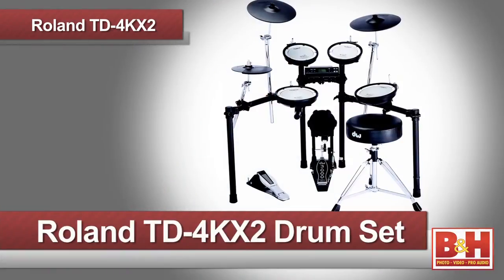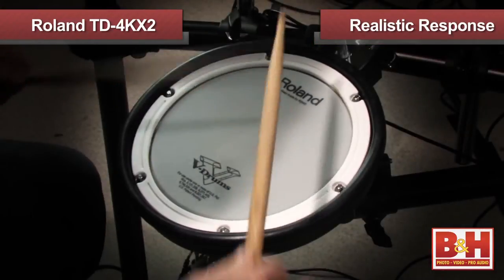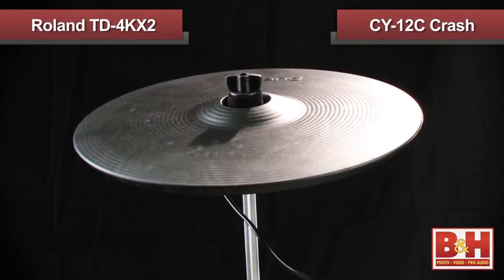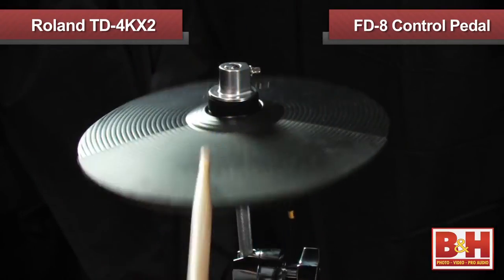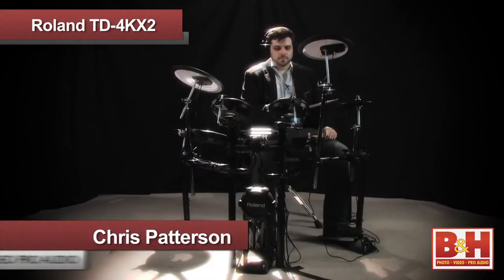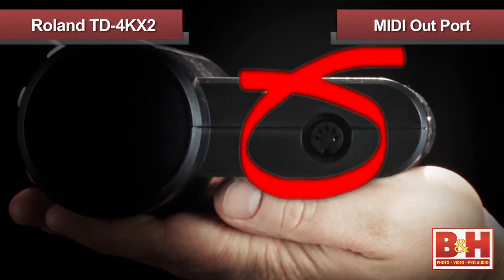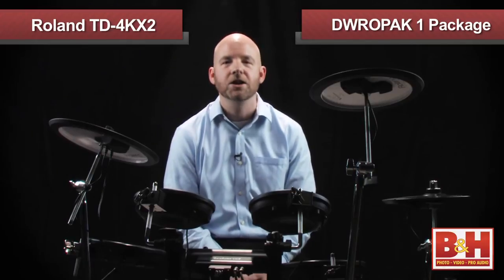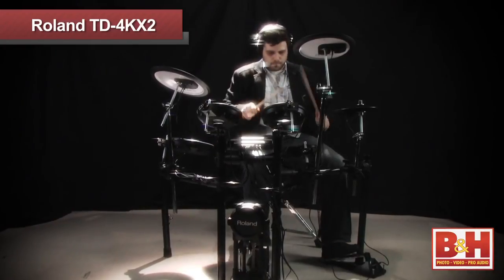Roland TD-4KX2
Roland TD Series at B&H

This electronic drum kit from Roland offers a lot of features to help you get the most out of your practice and performance sessions.